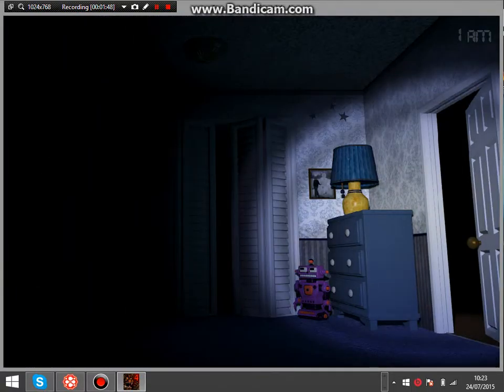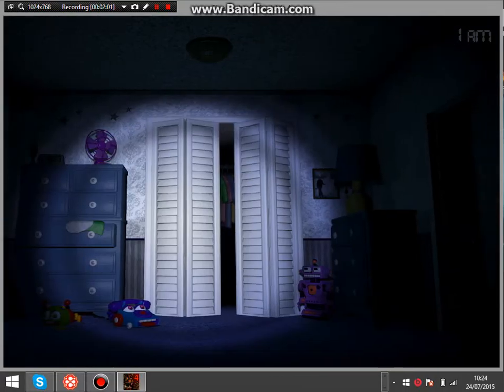My Brother Plays FNAF 4